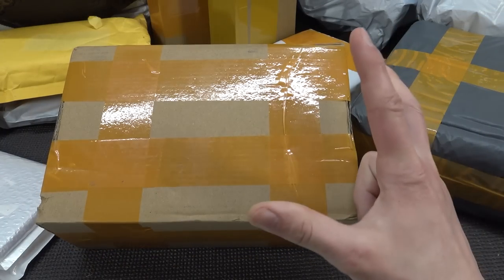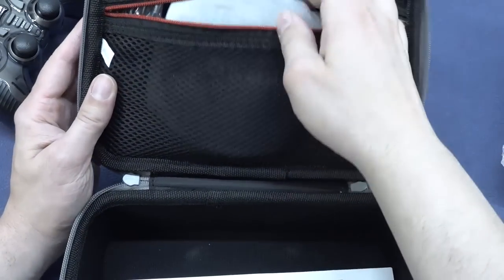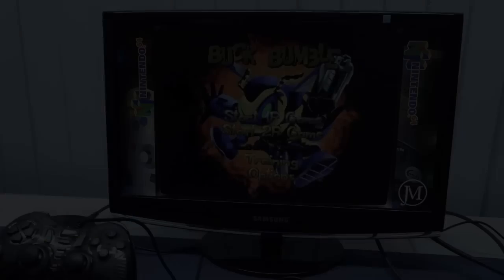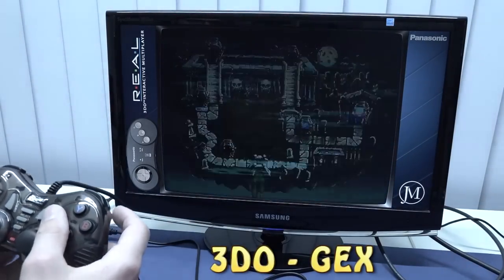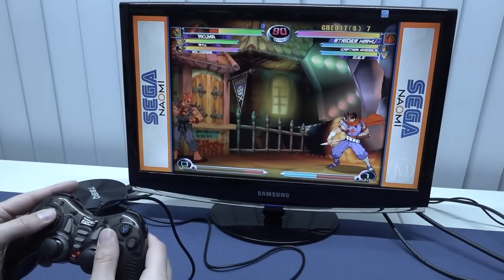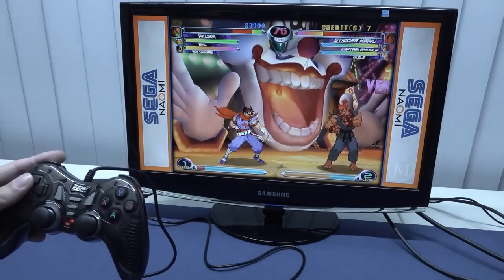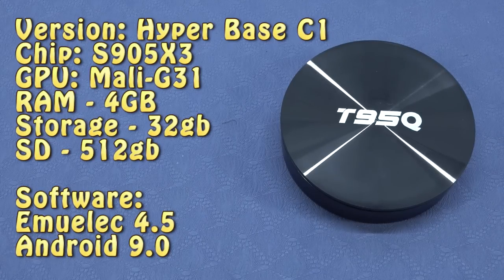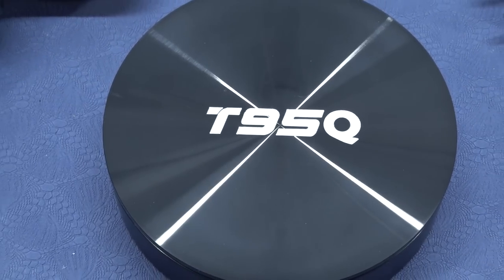Hyper Base C1 - Retro Gaming 512gb Beast ? ... Or It's The Same Story !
Hyper Base C1 is the new kinds of Game Box from Ali-Express. Question remains if this S905X3 model better than all the other ones we have reviewed ?